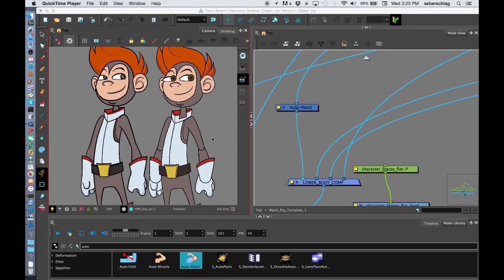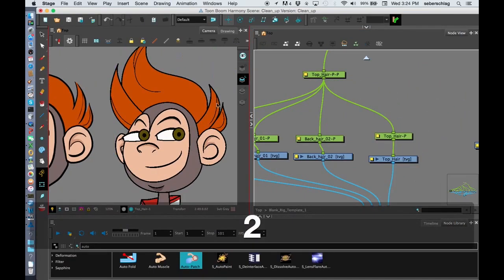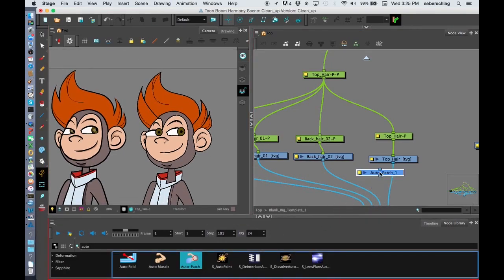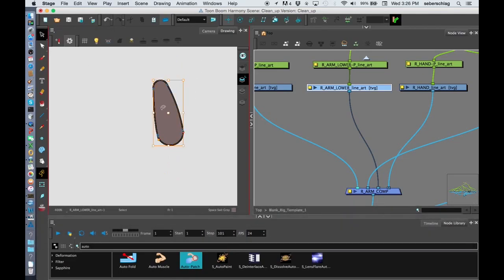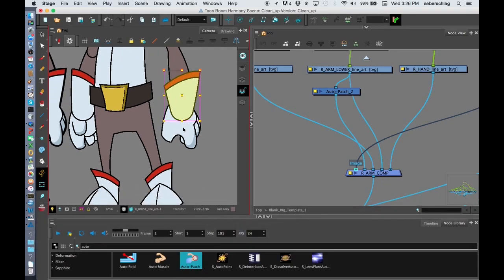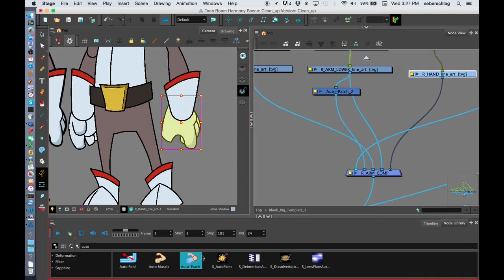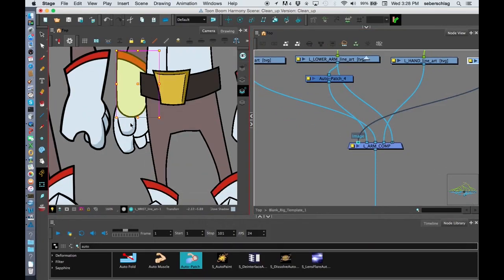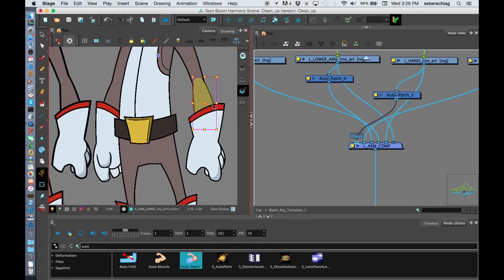How to Do Rigging with Auto Patch Nodes using Harmony Premium - Part 2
In this topic, we will applying the auto-patch on pieces such as the hips, legs, arms and legs of our character with Harmony Premium.